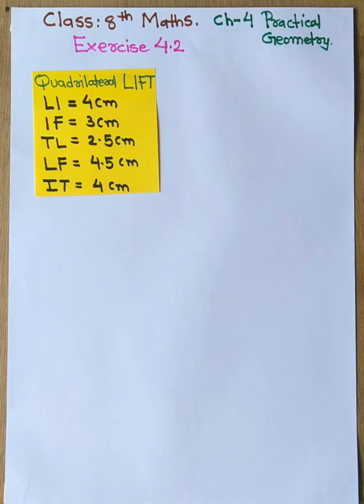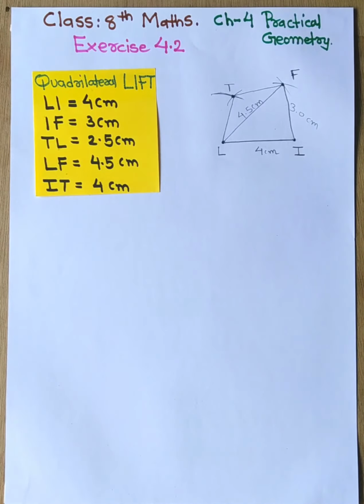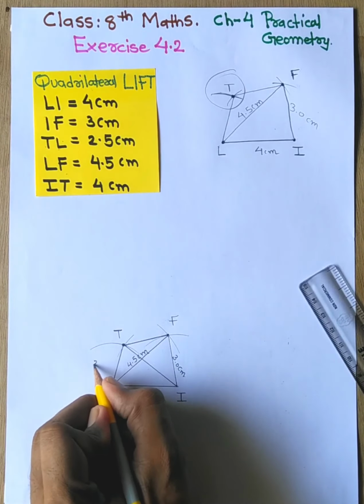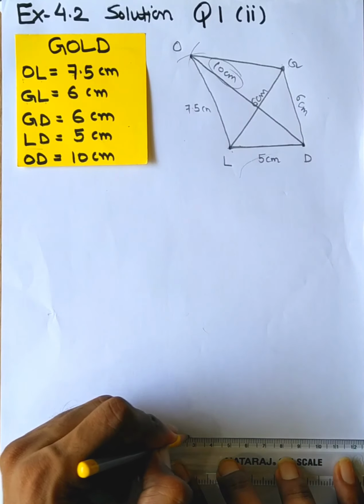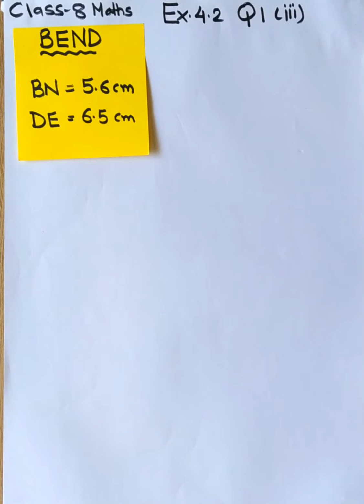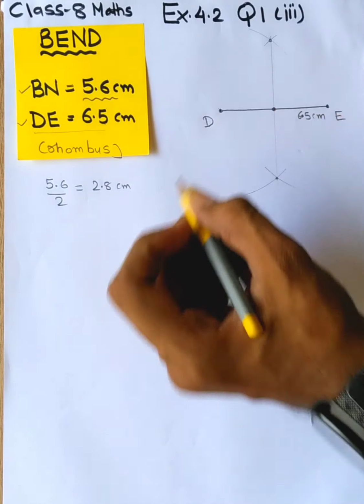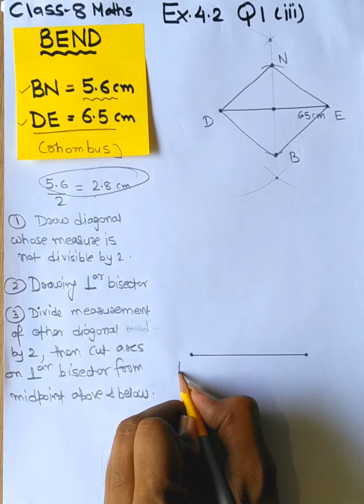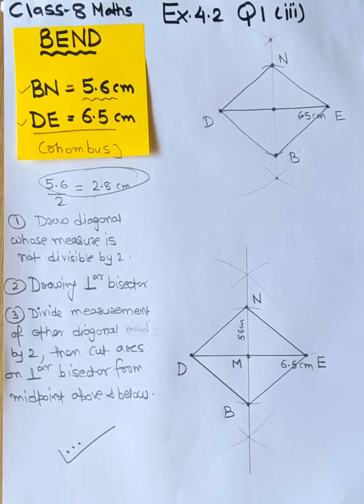Exercise 4.2 Construction Class 8 Maths Ch-4 Practical Geometry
In this video we are discussing how to draw Quadrilaterals if three sides and 2 diagonals are given. Also How to draw the Rhombus if only diagonals are given.
Draw properly and practice much.

Abhishek sir